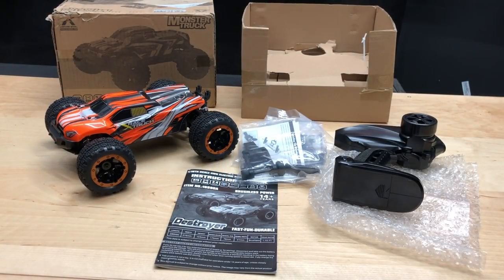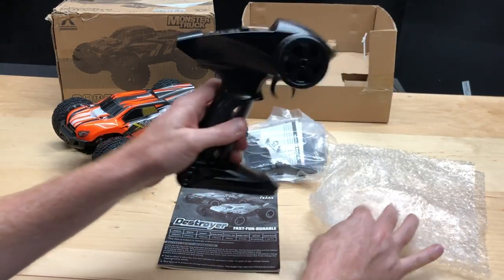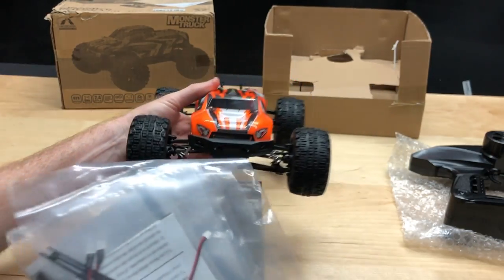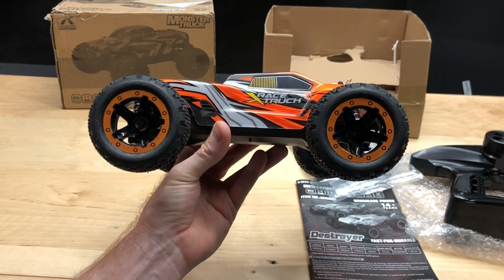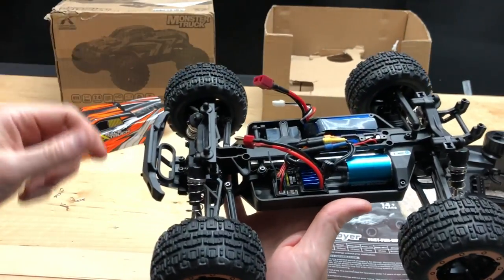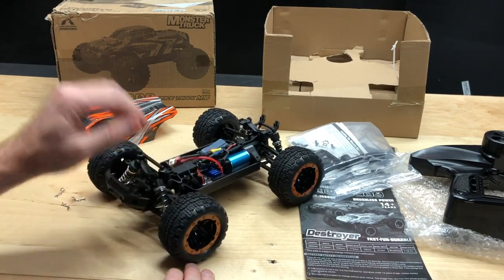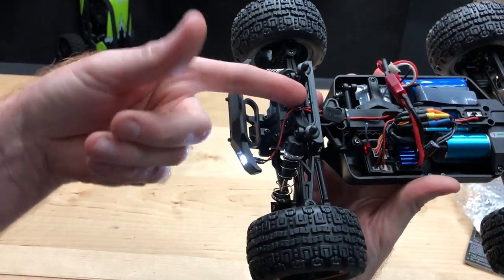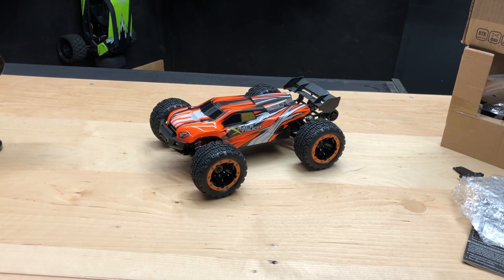Unboxing - NEW - SG1602 2.4G 1/16 Brushless RC Car High Speed 45km/h Vehicle ModelsOMGRC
SG1602 2.4G 1/16 Brushless RC Car High Speed 45km/h Vehicle Models

Brush Motor Model
SG1602 1/16 2.4G Brush RC Car Big Foot High Speed Vehicle Models